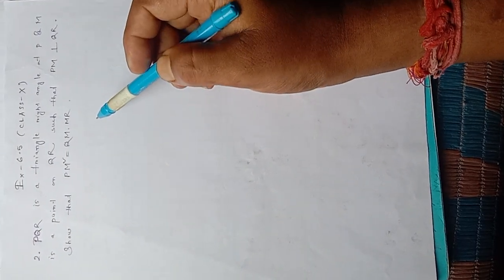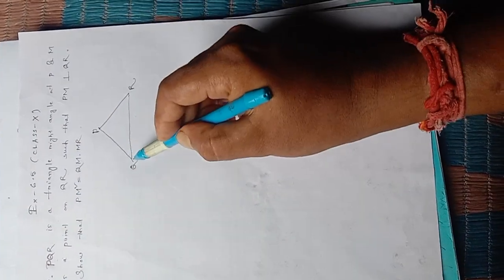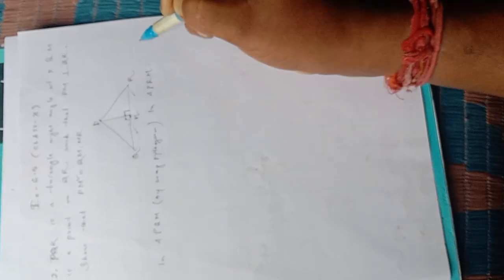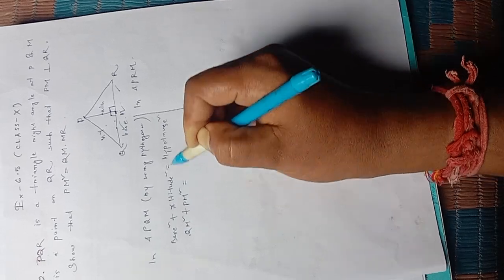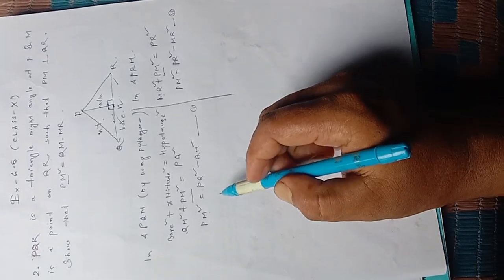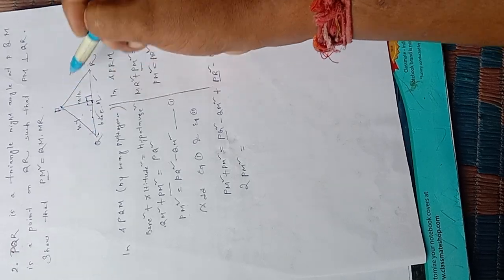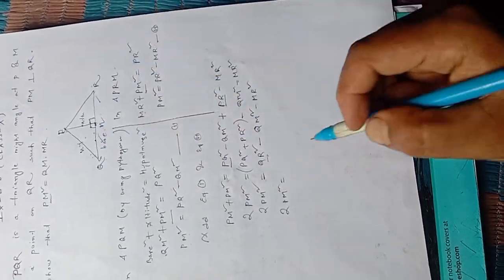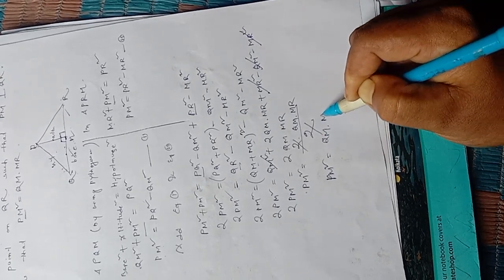Class X MATHS Chapter 6.5 (SEBA BOARD) Geometry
Class X (Previous Year HSLC Question Paper and ANSWERS)hslcnews